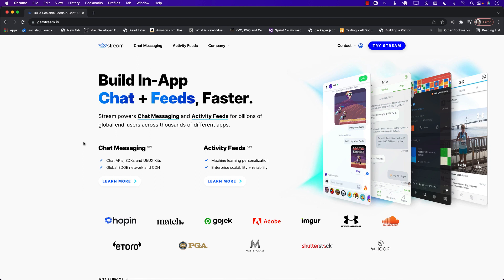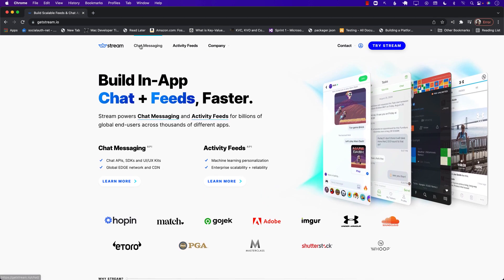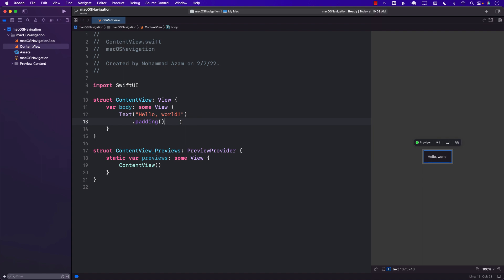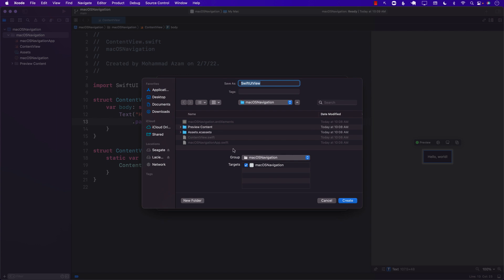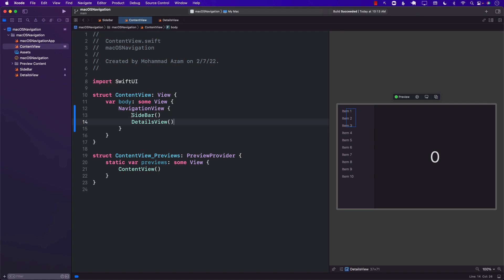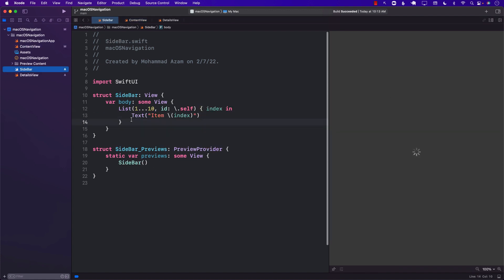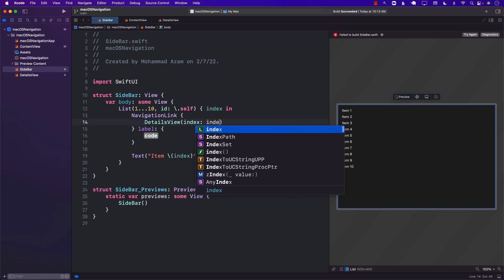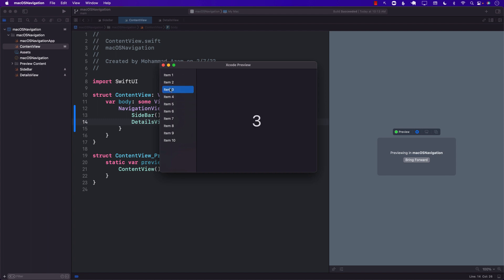Routing in SwiftUI for macOS Apps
You can get a free version of the Stream API, with full feature access for personal projects and qualifying small startups, here

In this video, Mohammad Azam will demonstrate how to implement routing in SwiftUI for macOS applications.